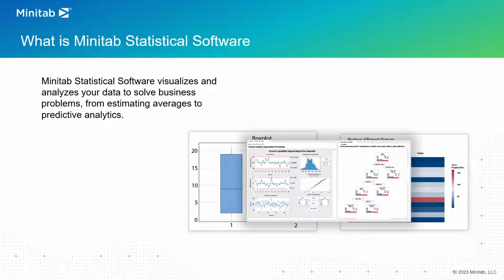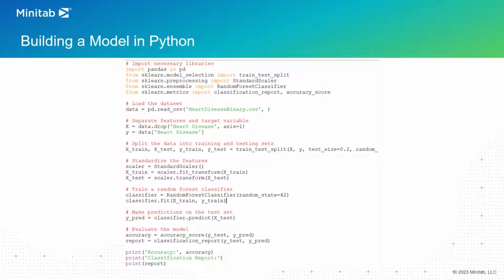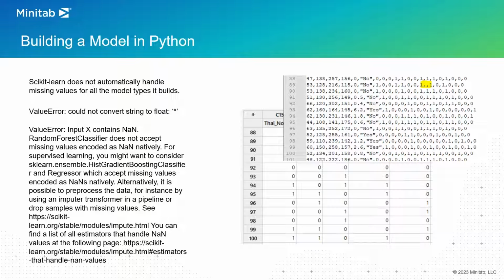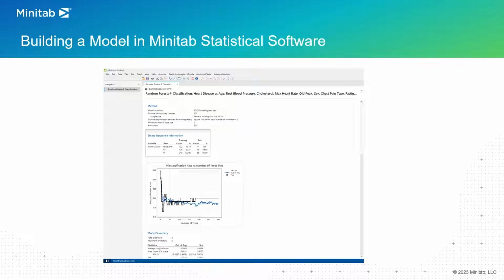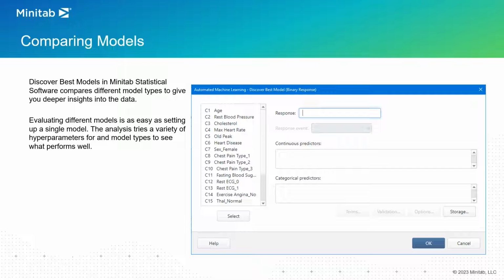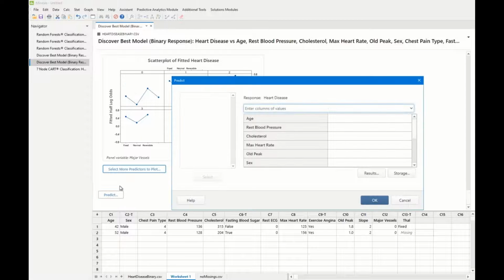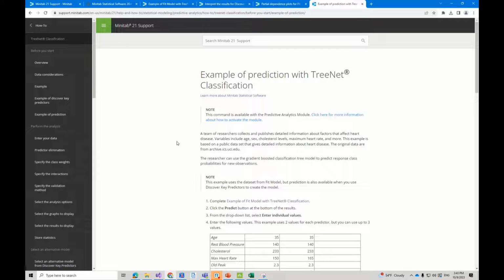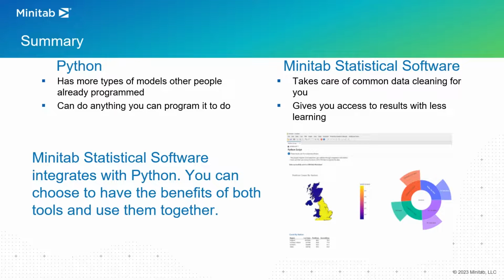Building Predictive Analytics Models: Python vs. Minitab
When you start a predictive analytics program, you'll make decisions about how to use your resources of time, money, and learning. Because it's free, Python is a popular choice for tasks like cleaning data and building predictive analytics models. This webinar compares building a model in Python vs. the Predictive Analytics module for Minitab Statistical Software. We will demonstrate some timesaving, easy-to-learn features for the Predictive Analytics module that give you options to proceed with your predictive analytics program to quickly gain insights from your data.